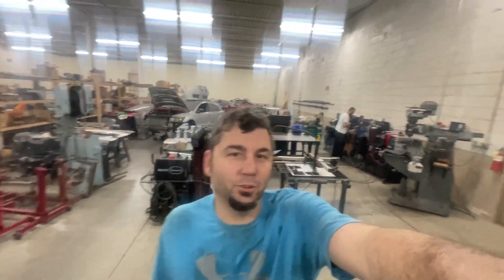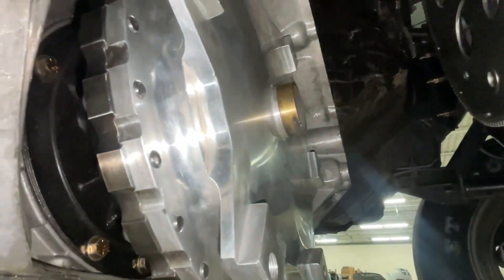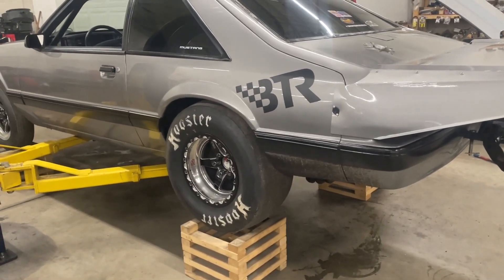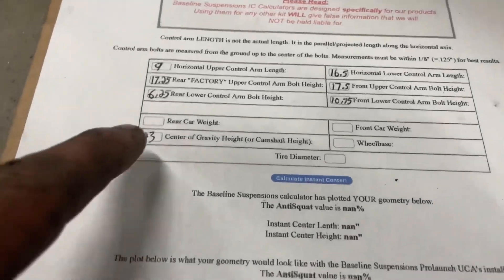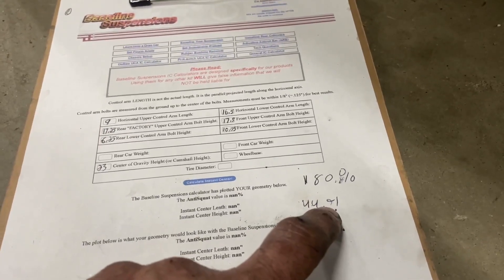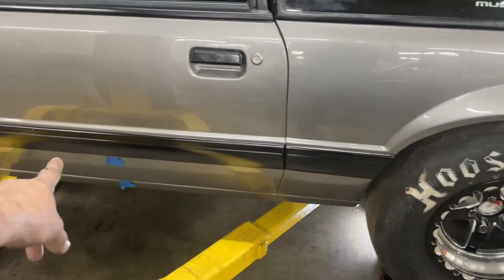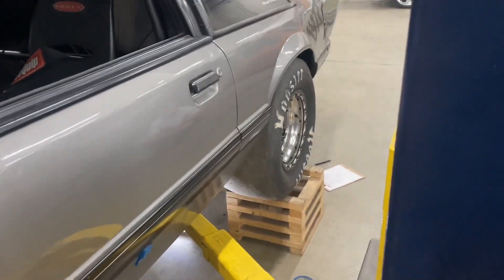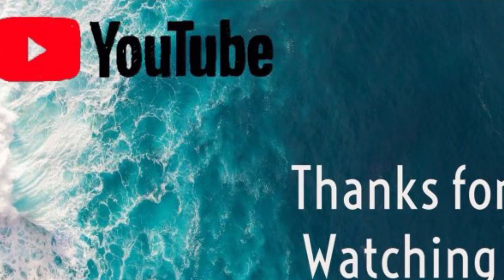How to measure rear anti squat, we pull the stall converter out of ghost to see if its broke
Measuring anti squat on a triangulated 4 link, borrowed nigels bolt together converter